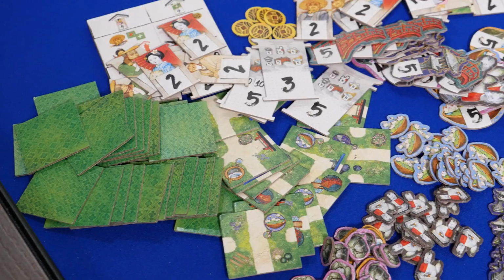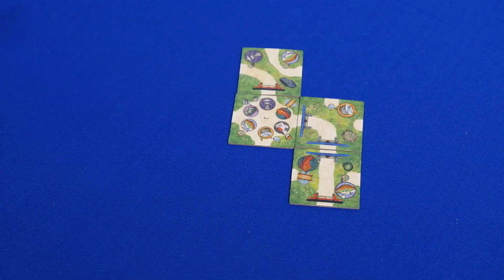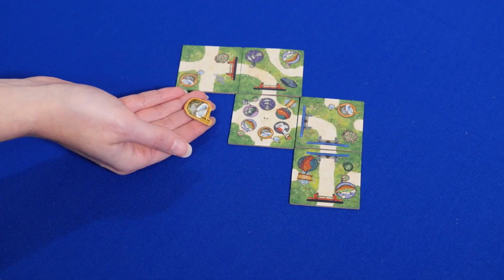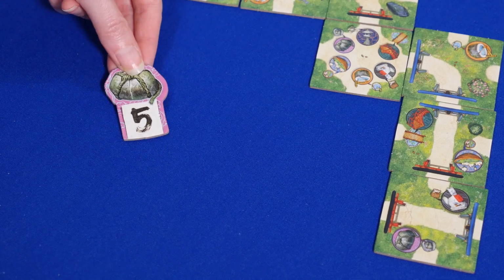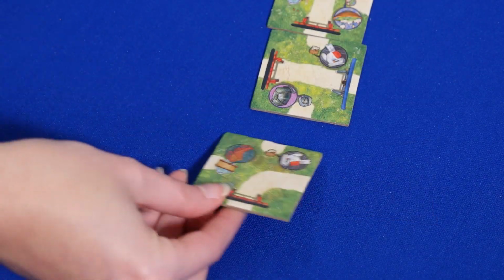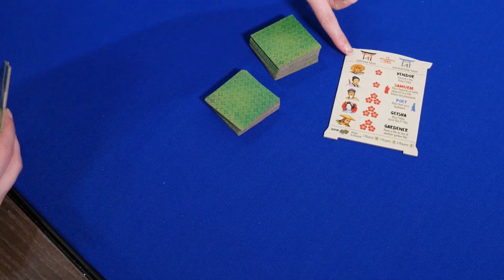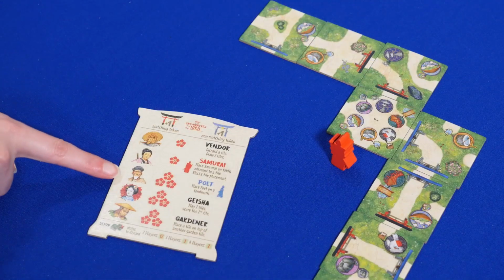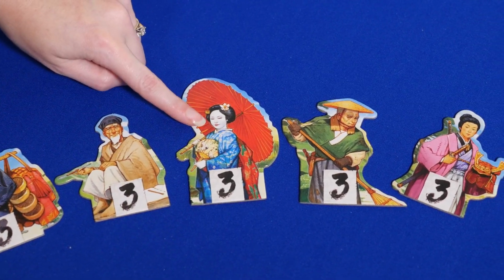One Hundred Torii Preview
Meilssa and Kevin looks at One Hundred Torii by Pencil First Games on Kickstarter this May, 2019.